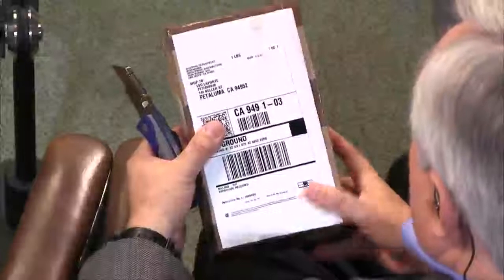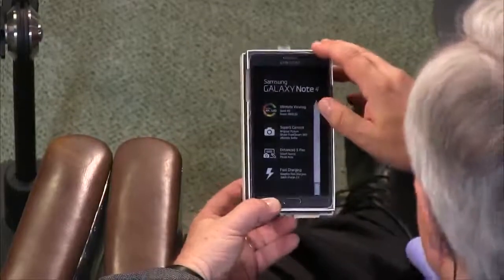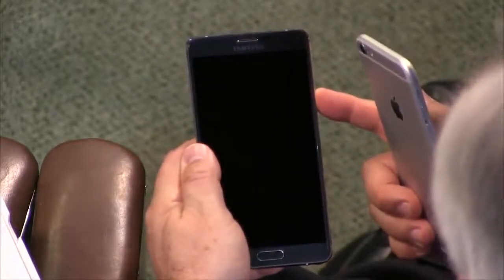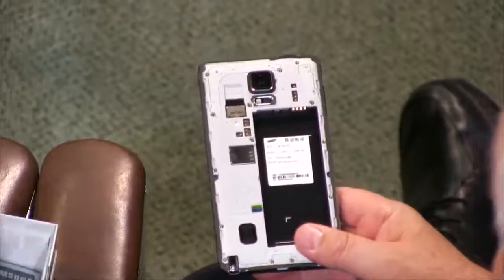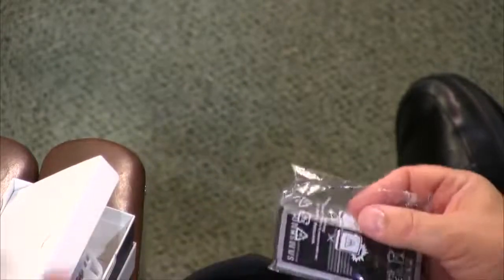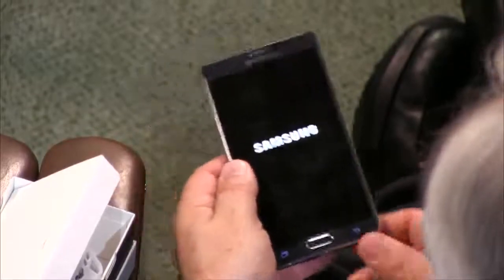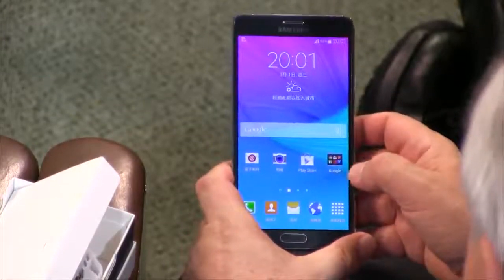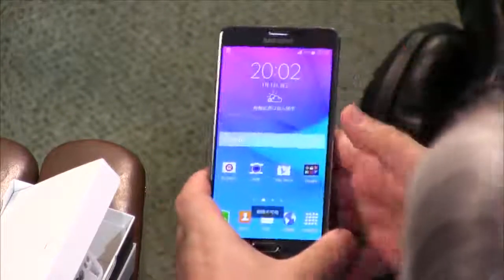Galaxy Note 4 unboxing